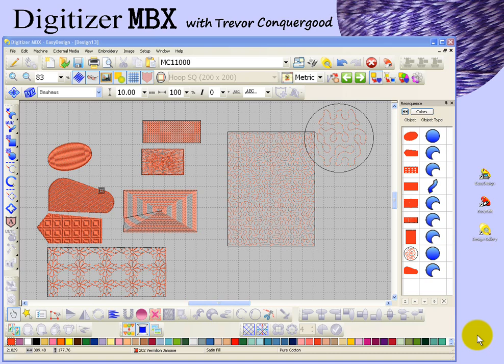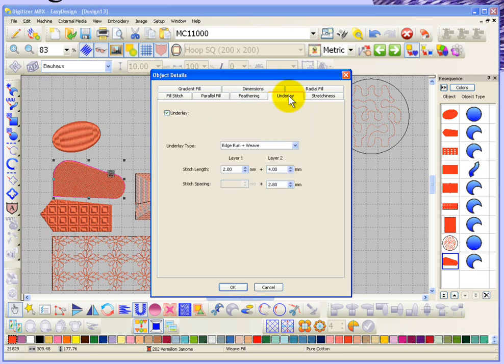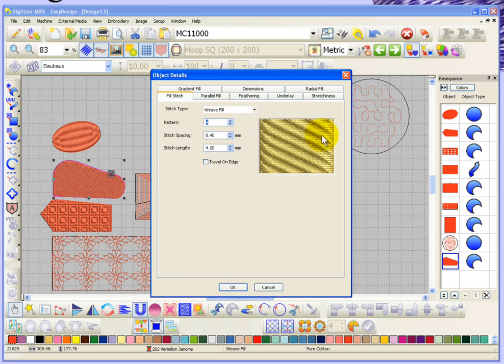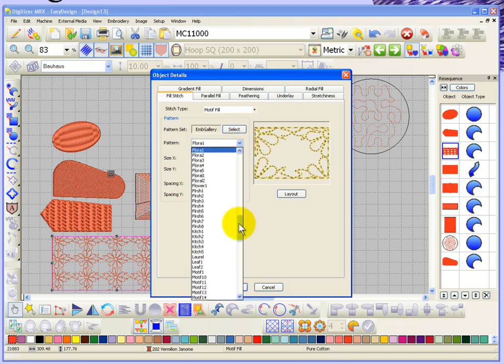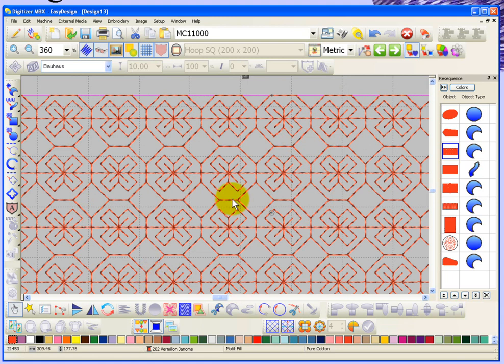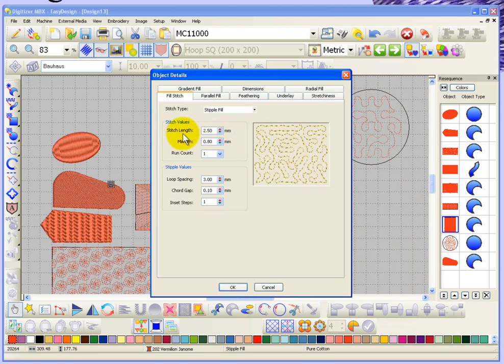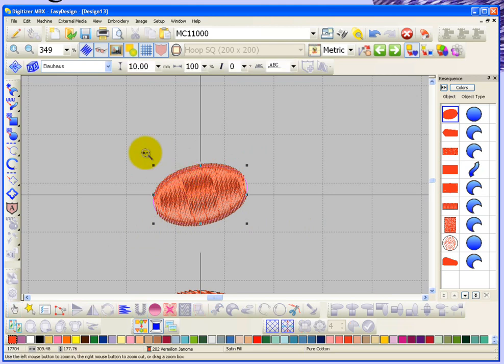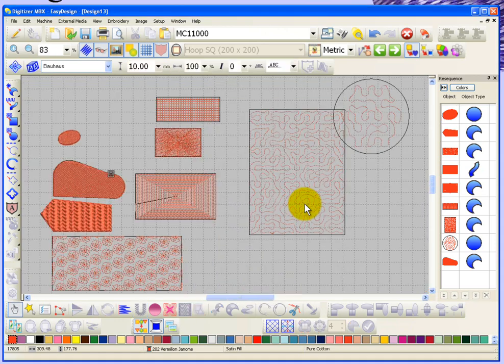Digitizer MBX Tutorial - Object Details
This video will review the object details box with tabs to adjust the settings for type of stitch, underlay, feather edge and others.